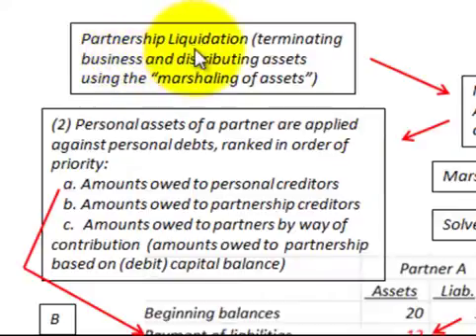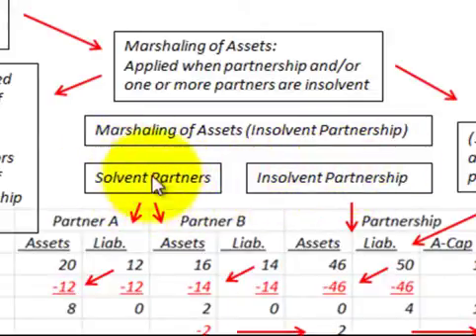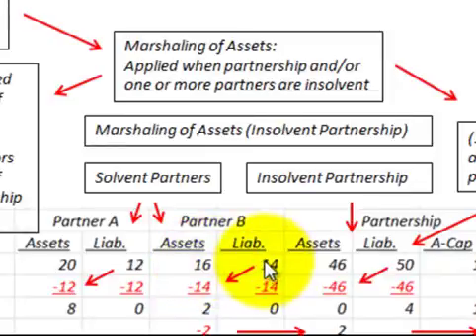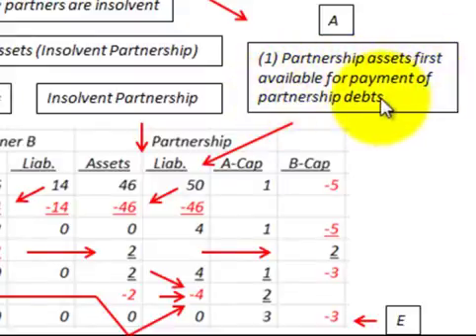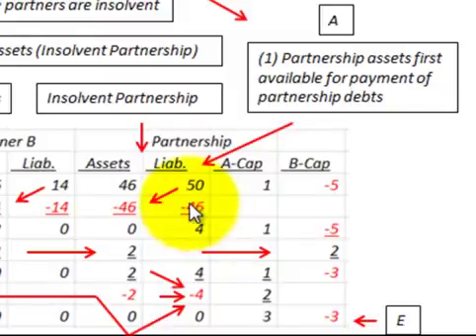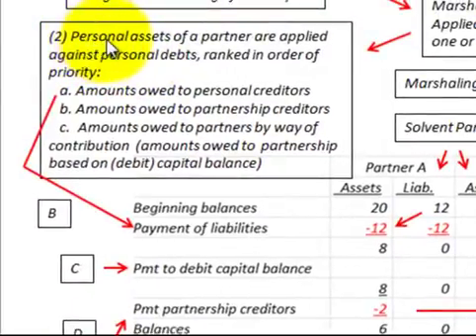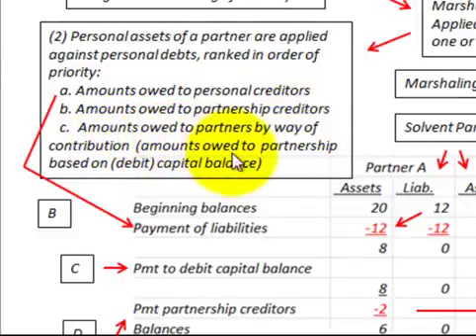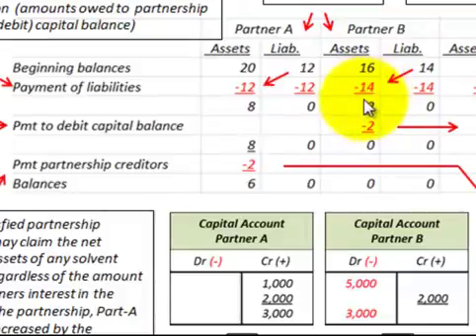Partnership Accounting Liquidation Using Marshaling Of Assets (Insolvent Partnership)